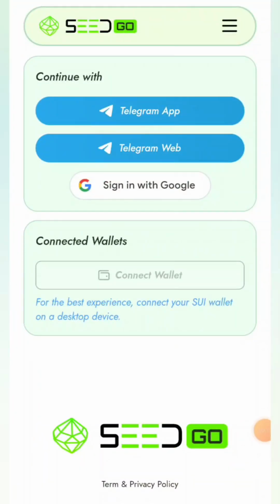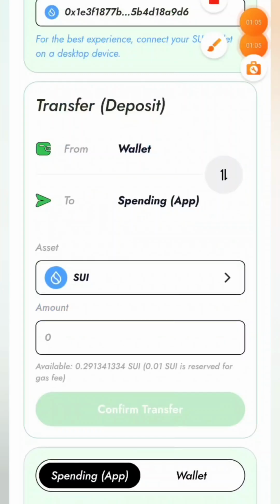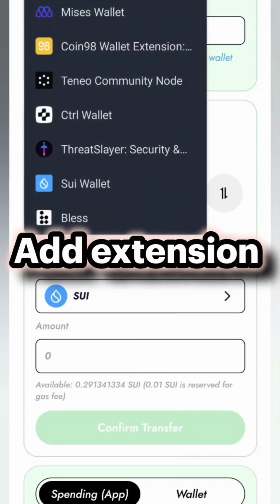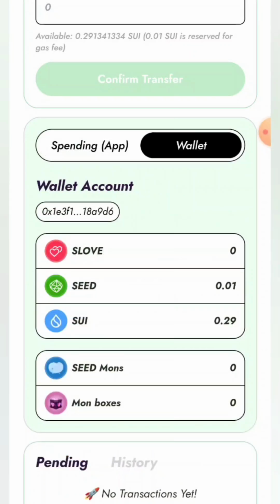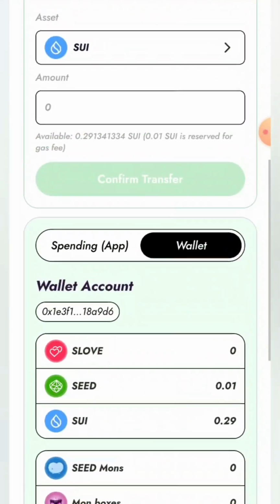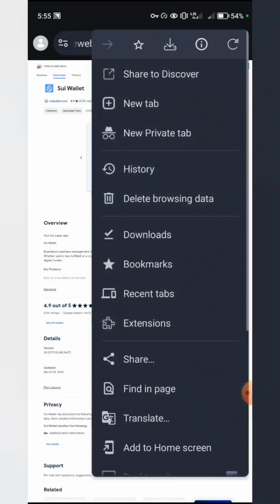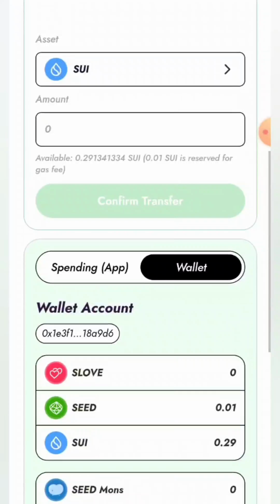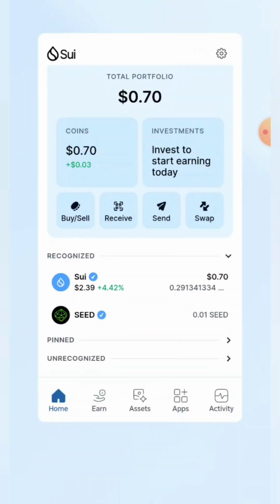Unlock Your SEED Tokens: step-by-step guide on how to withdraw and sell seed airdrop coins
​Discover the essential steps to claim and withdraw your SEED tokens from the recent airdrop. Our comprehensive guide ensures a smooth and secure process, helping you access your tokens effortlessly